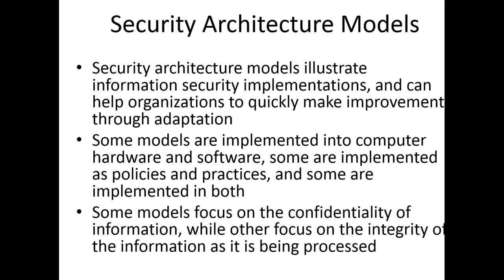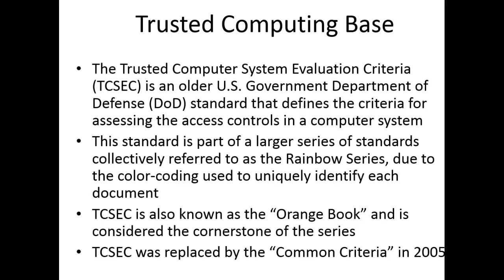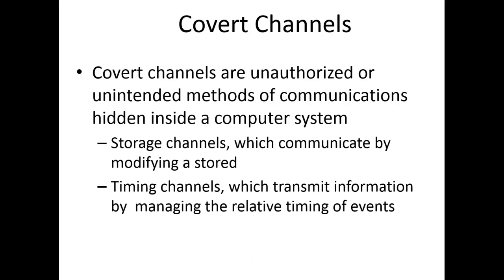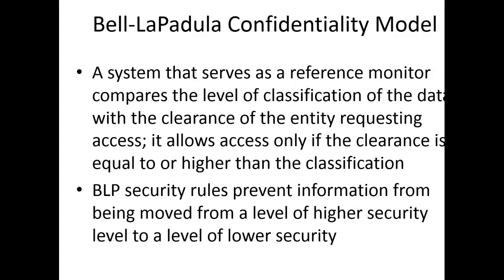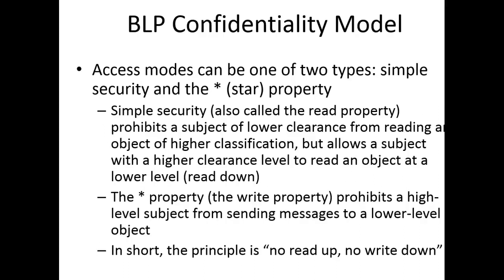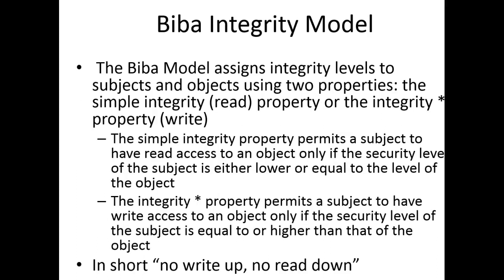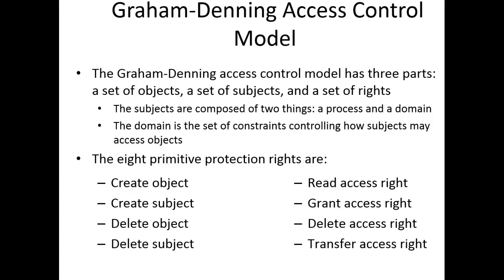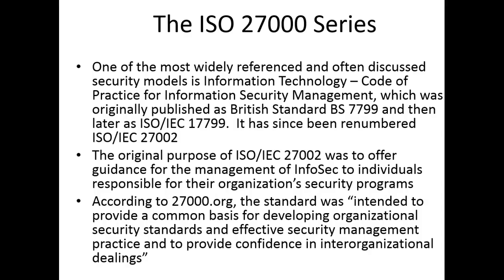chapter 8 part 2